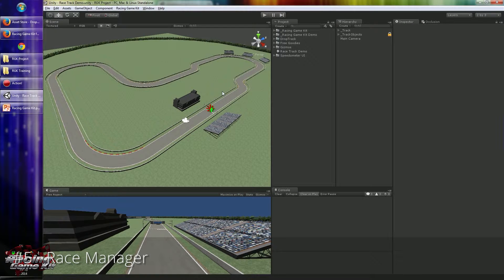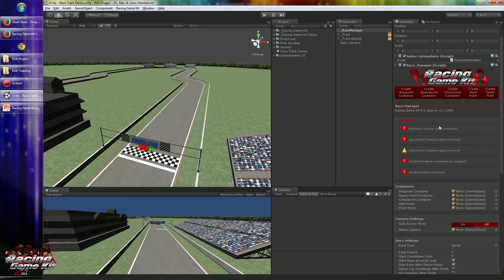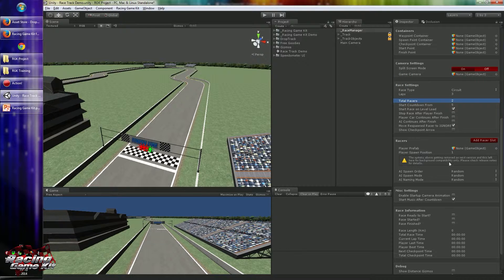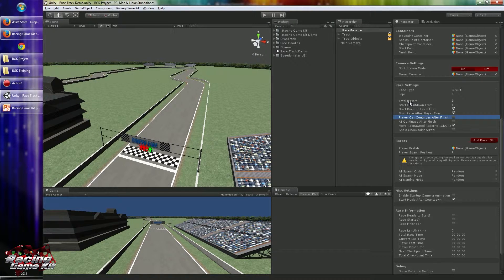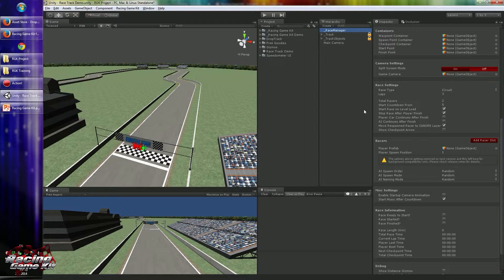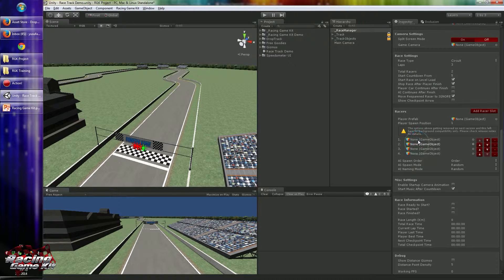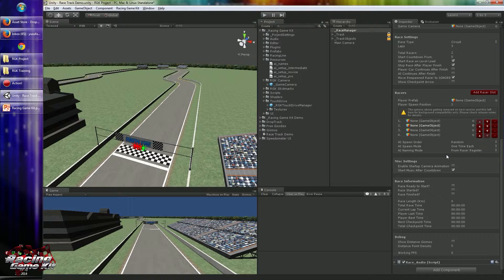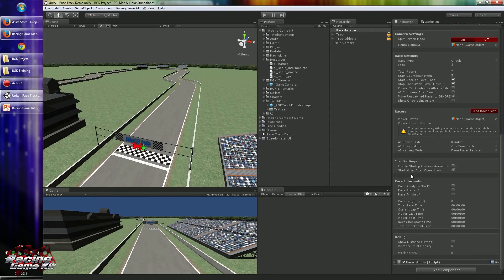Racing Game Kit Tutorials #5 - Race Manager